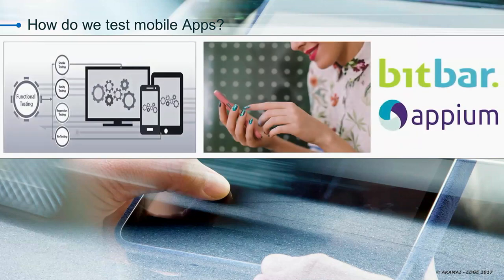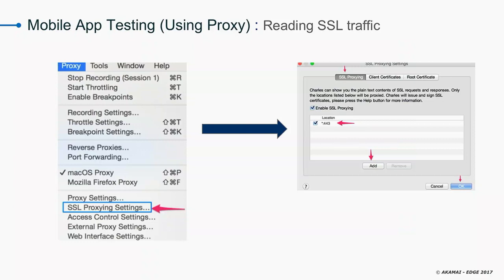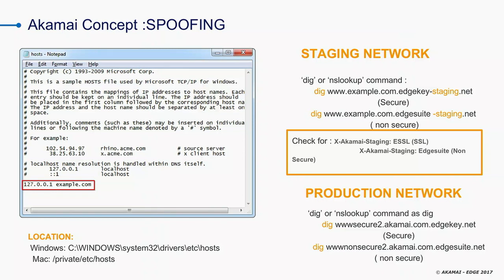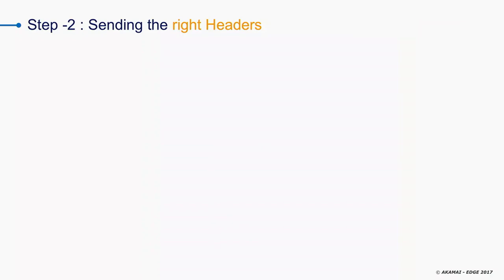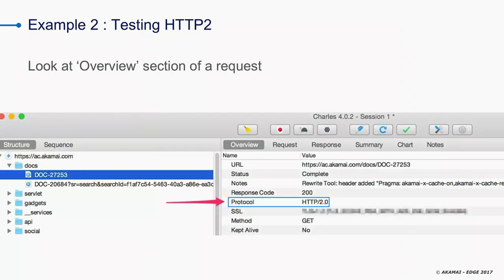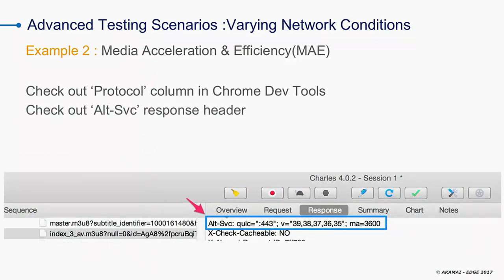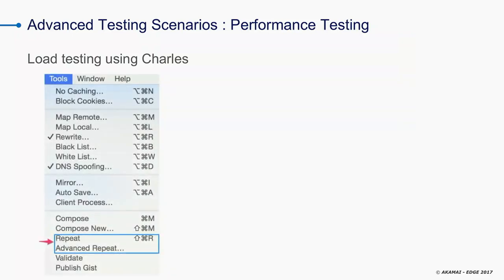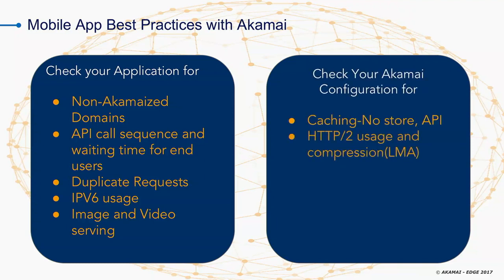App-solute Testing: Making App Testing with Akamai Easy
In this world of myriad devices, having fast, reliable and secure mobile apps is of utmost importance for every business. Fast-paced development is the need of the hour and as businesses are building apps quicker, it is crucial to make sure that mobile apps are tested and reviewed at the same pace to ensure an enhanced end-user experience. In this session, you will learn to test or review whether the Akamai features are working correctly on your mobile apps. We will share troubleshooting tools and best practices to empower you to quickly identify and resolve Akamai-related issues on your mobile apps.